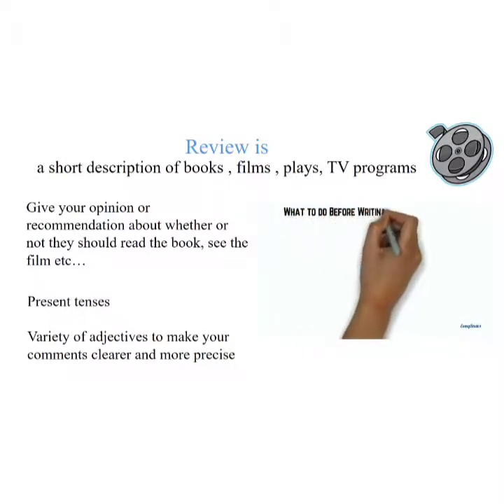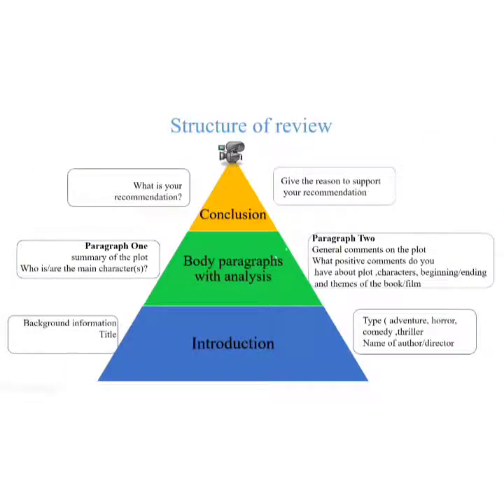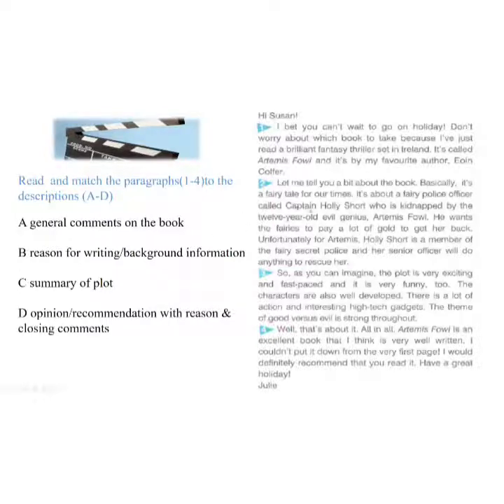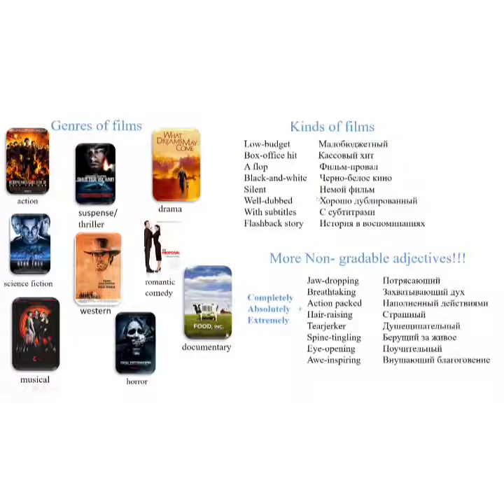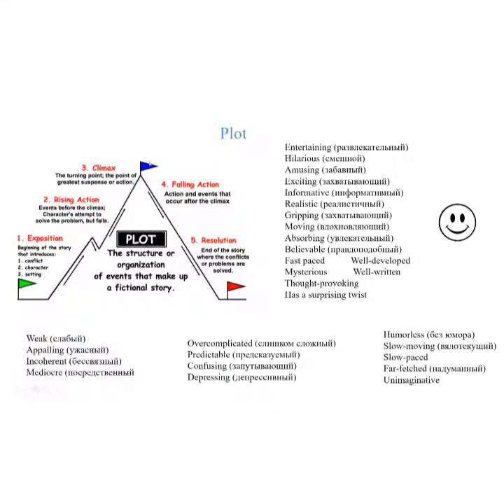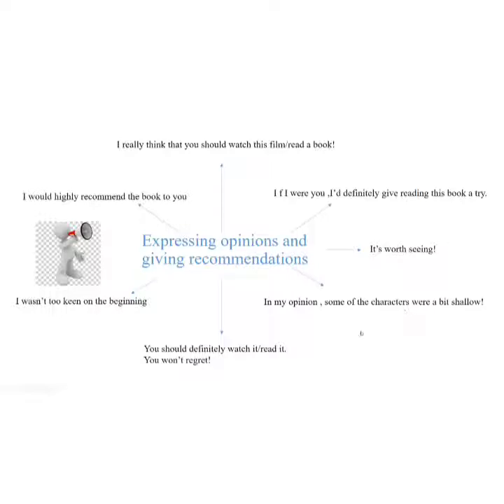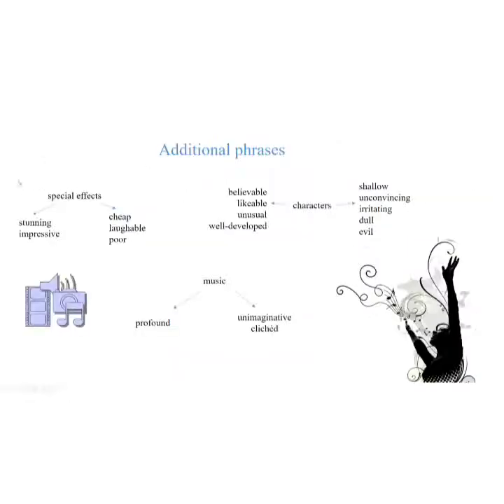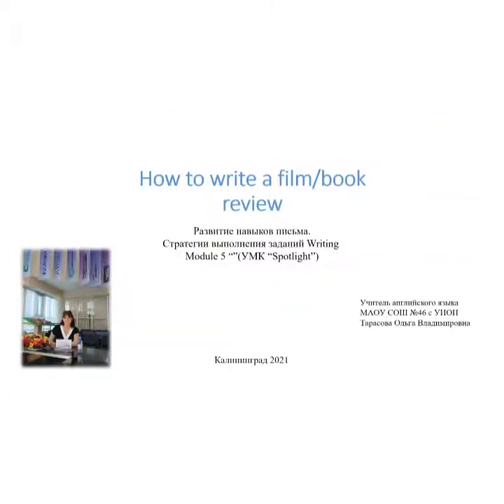How to write a film review